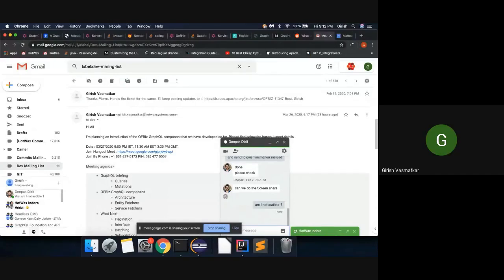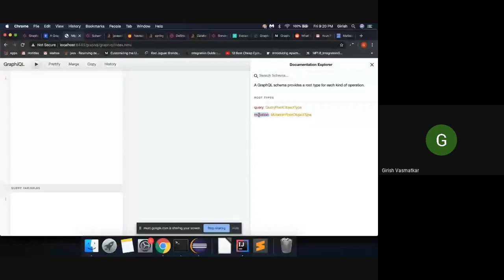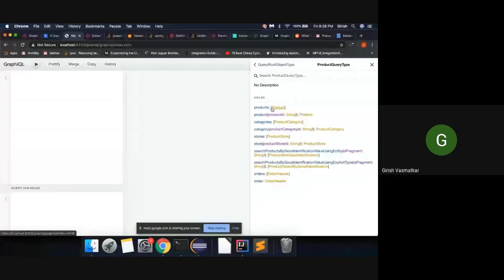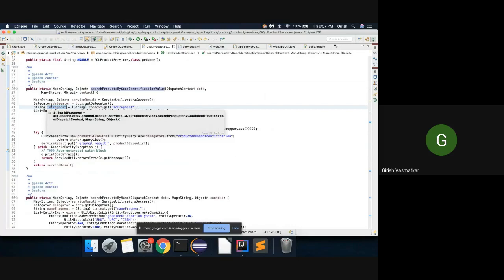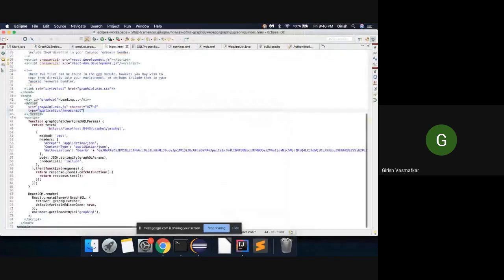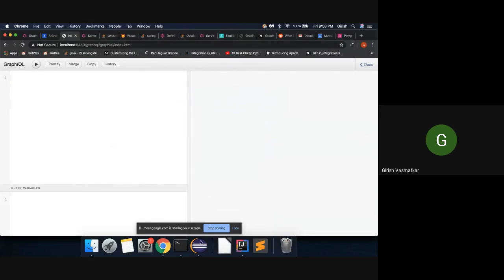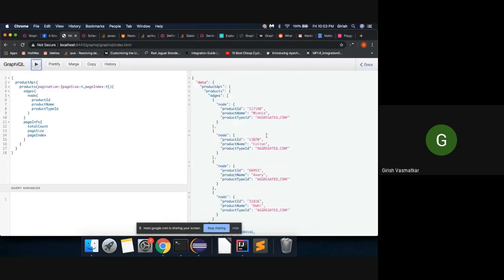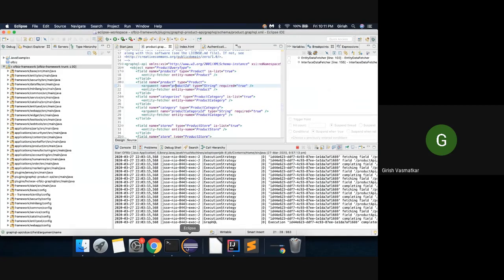OFBiz GraphQL Plugin 2020 03 27 at 08 31 GMT 7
OFBiz-GraphQL Plugin @ Fri Mar 27, 2020

Presenter: Girish Vasmatkar

Agenda:
GraphQL briefing